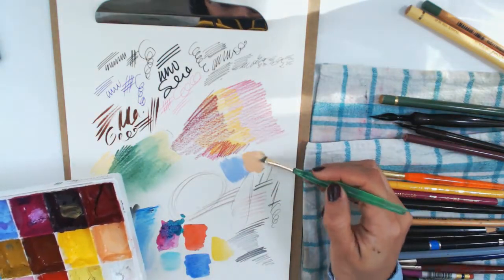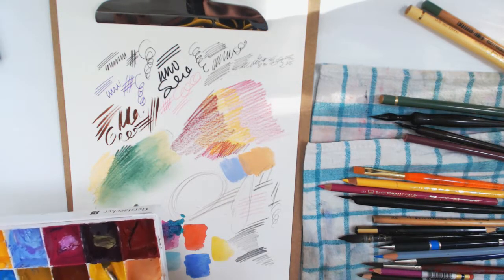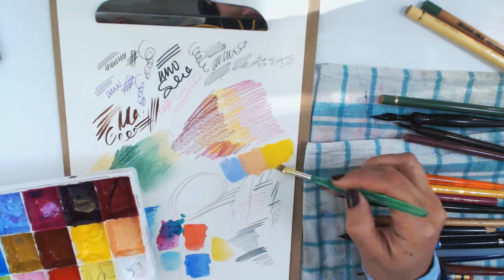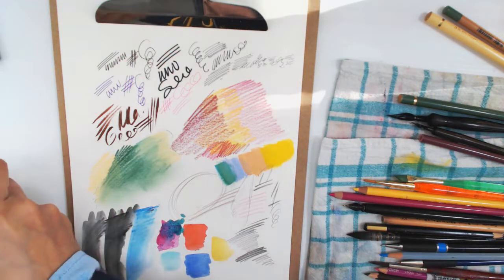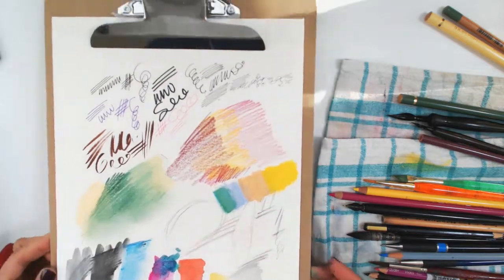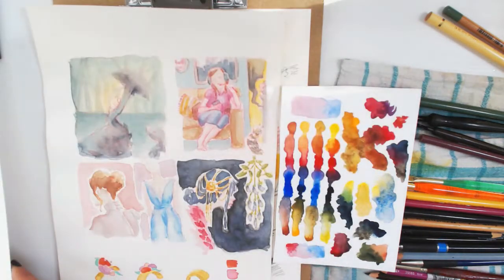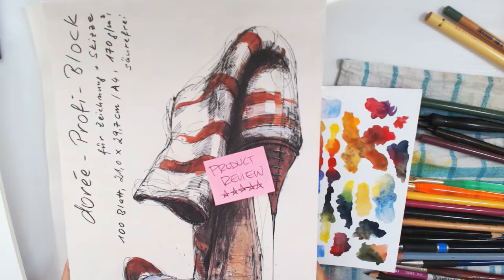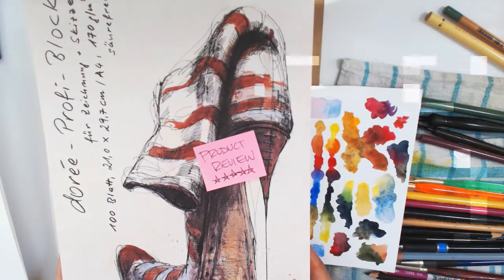doree profi block review 💛 my favorite sketchbook paper 💛 Boesner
A product review, but really just a rave. I love this paper!
My favorite multimedia sketchbook paper:
Doree Profi-Block
-has tooth
-170g
-natural white
-100 pgs
I use the A4 format, but is also available in other international standard sizes!

I'll keep an eye out for something similar in the north american market ;)